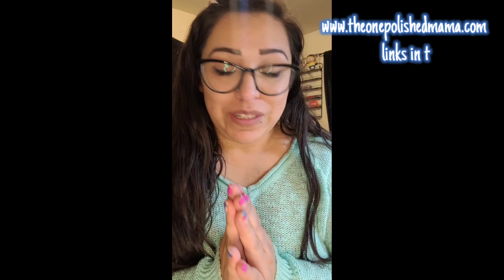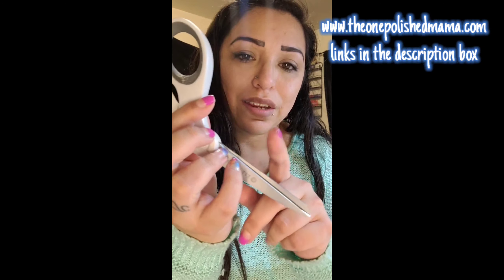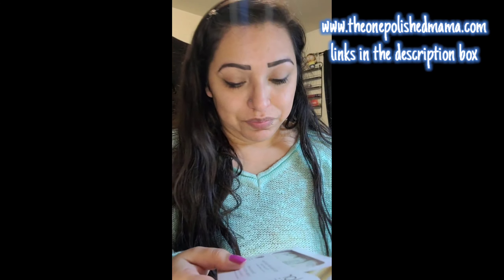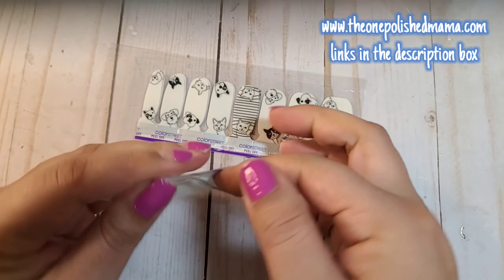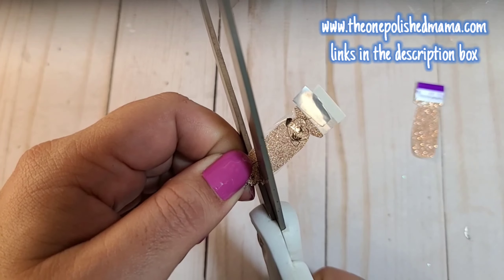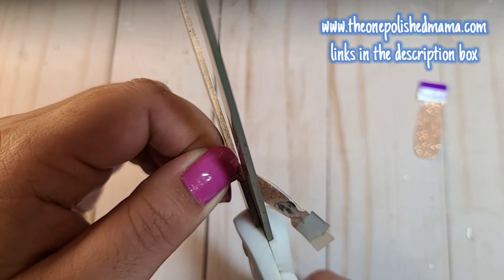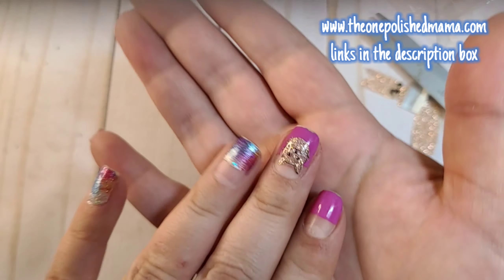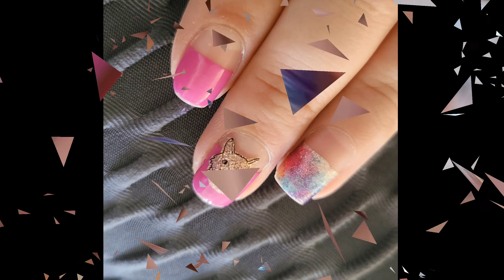How To: Fill in a Clear Nail Design|| Color Street || Friends Furever 🐾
💜My Facebook Group The One Polished Mama

💜My Juvenae Facebook Group The One Lashed Mama

Hope you enjoy this design!! Any questions please ask 🥰 I did this live in my fb group 🥰